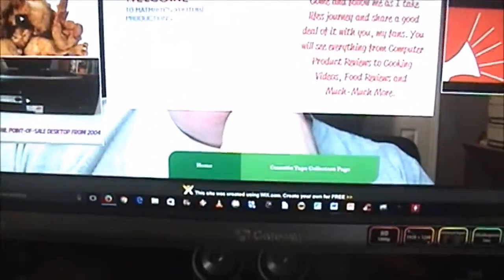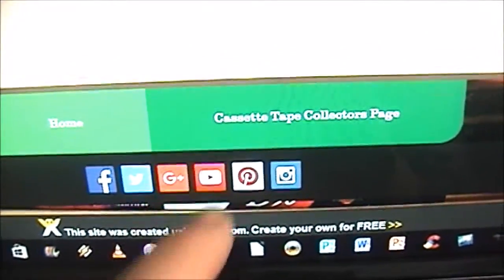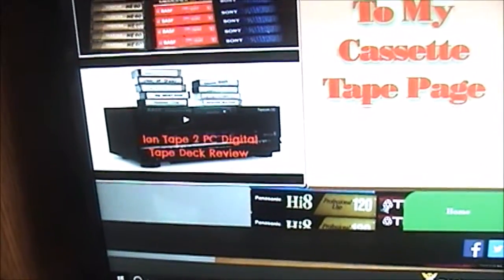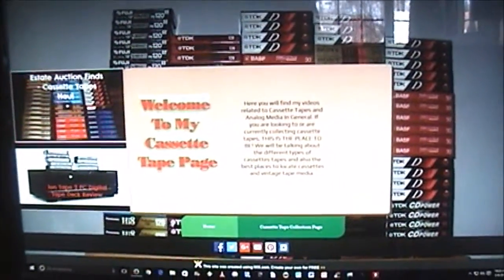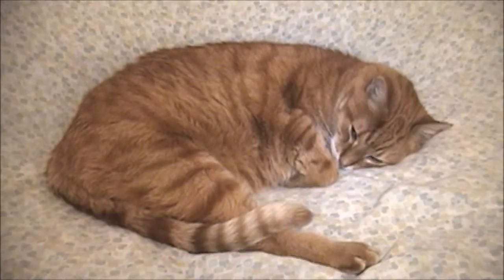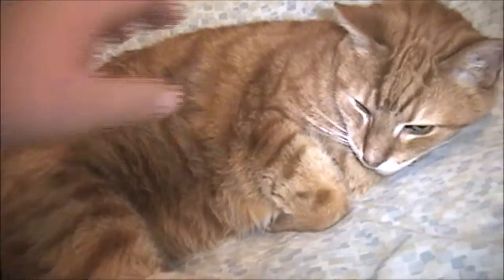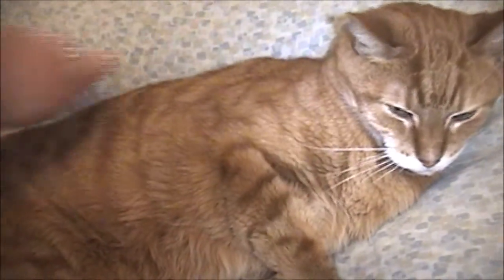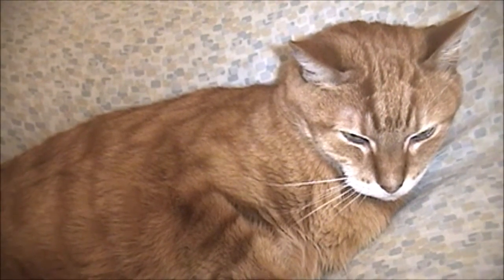Vlog For March 8th 2016